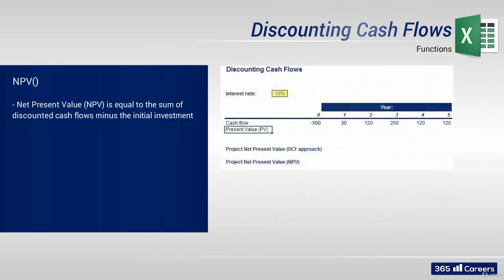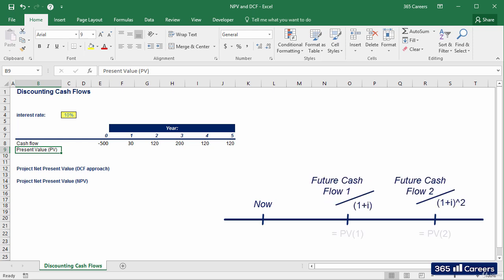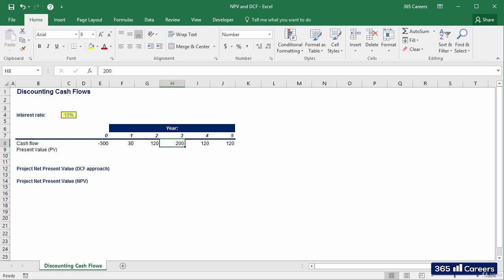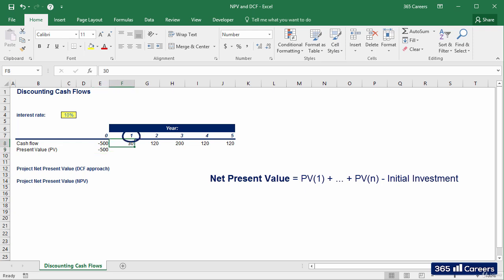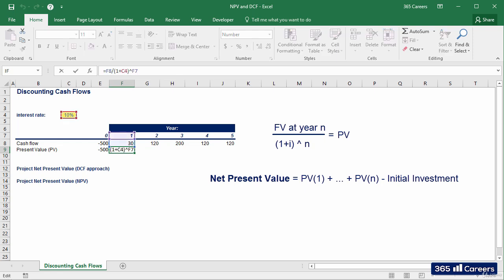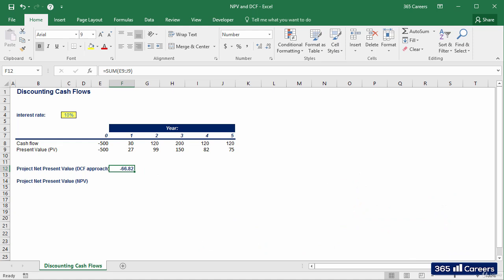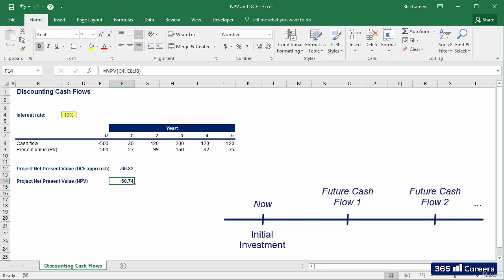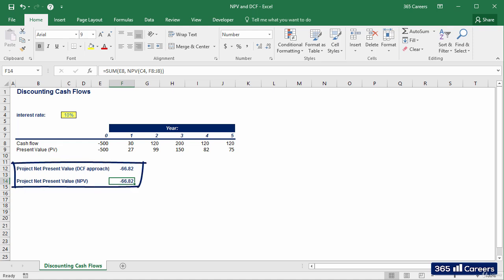37: Discounting cash flows in Microsoft Excel